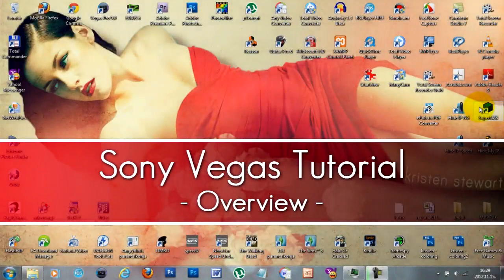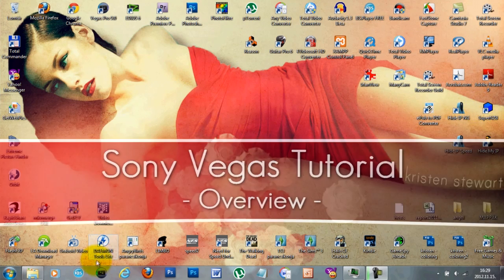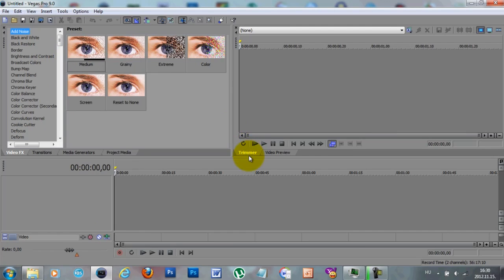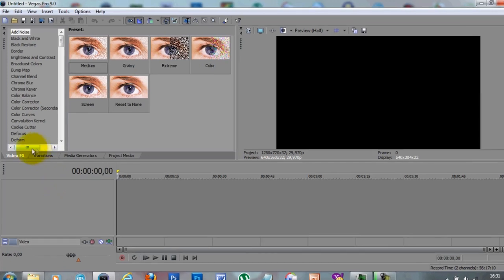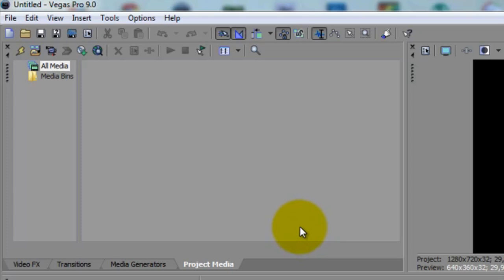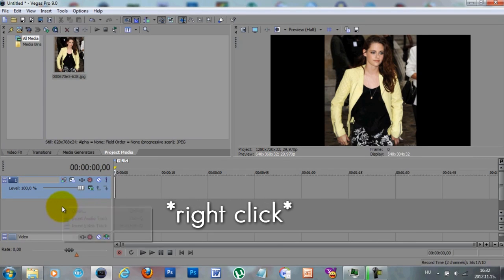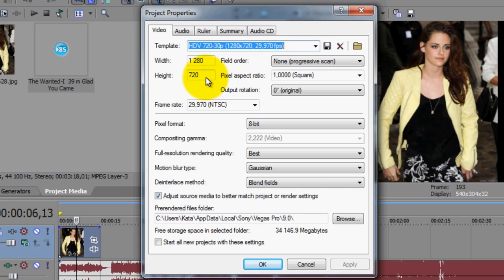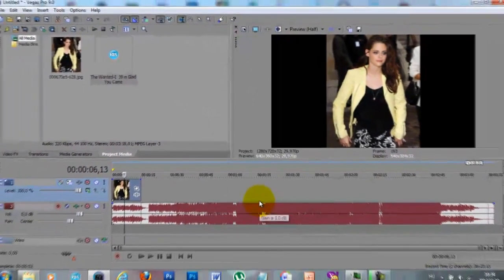01. Overview Of The Program - Sony Vegas VIDDING Tutorial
Hey guys!
So this is a very quick and basic overview of the program, especially for those of you, who just started video editing with SV.

And i'm gonna say SORRY for my English i think in every video, i hope it's not too awful to listen to!

If you wanna know how to get the plugins (effects+transitions) that i don't wanna name, but you know what i mean, then check this video out:

Love,
Kata